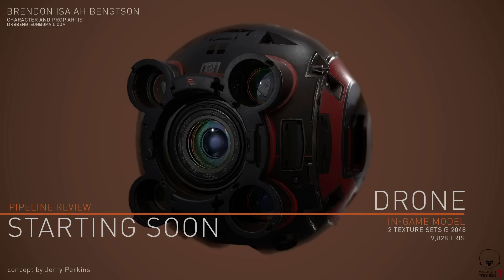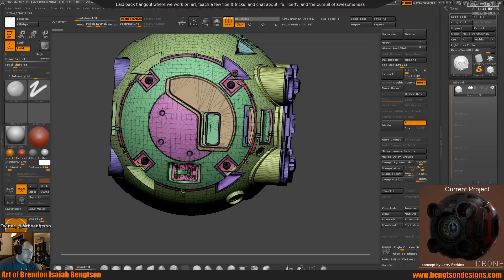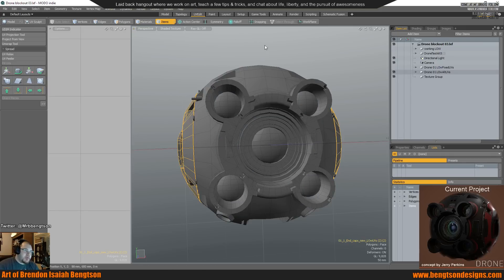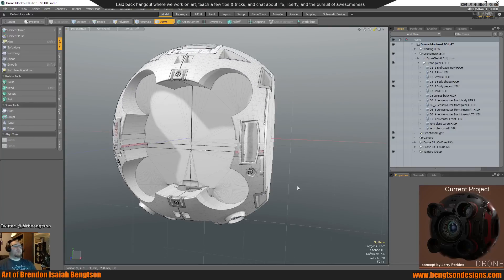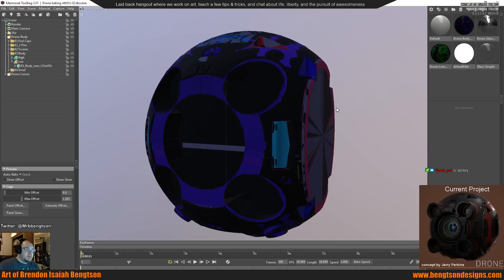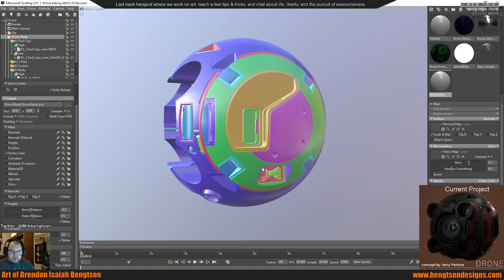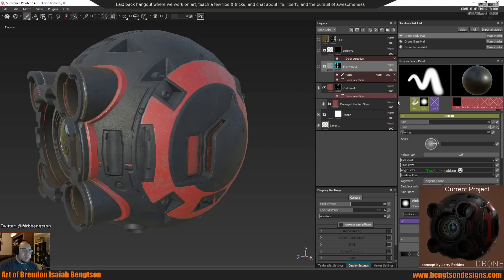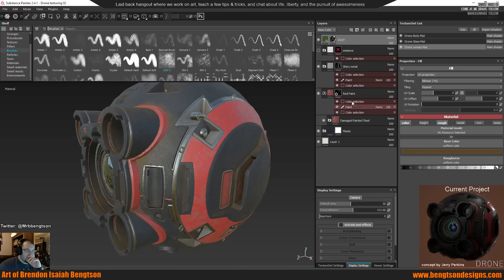Drone - Video Game asset pipeline breakdown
This is an exercise in video game pipeline hard surface/prop work. The mission was to take an established 3D concept (Jerry Perkins) and turn it into an in-game asset.
Here is the pipeline I used:
- Modo: low poly modeling and UVs
- ZBrush: hi poly breakdown and Mat ID setup
- Marmoset Toolbag 3: baking
- Substance Painter - texturing
- MTB3 & Painter: rendering